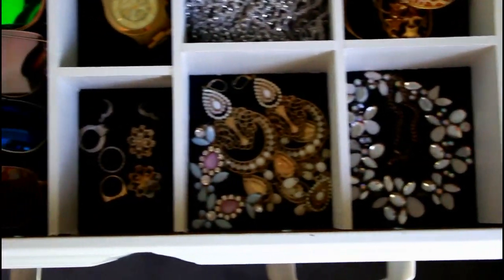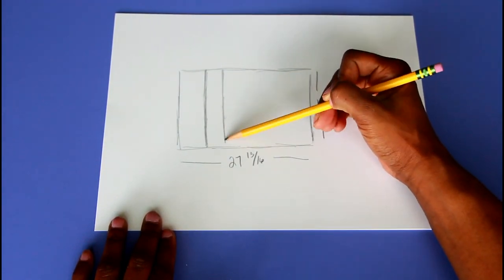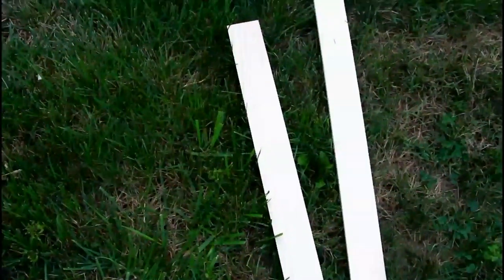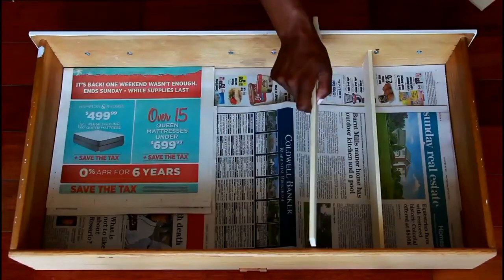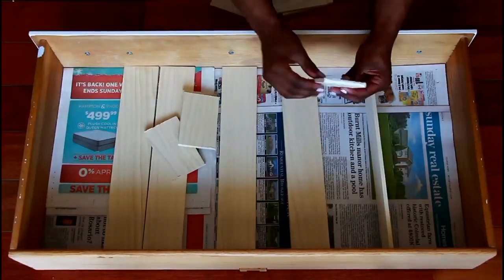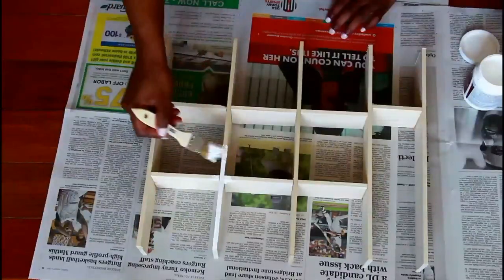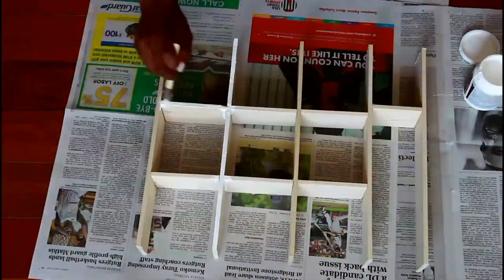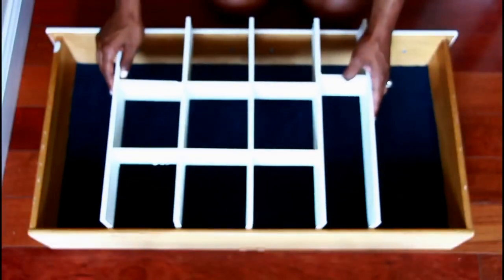DIY Customized Jewelry Drawer Organizer | Declutter + Organize Your Accessories | Nia Nicole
I N S T A + P I N T E R E S T || NIANICOLE228

Unfinished wood